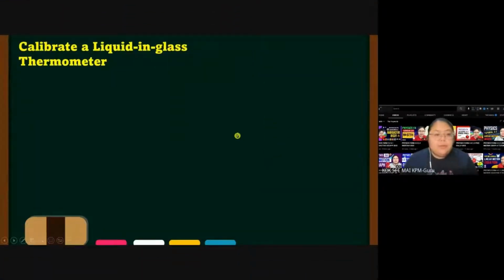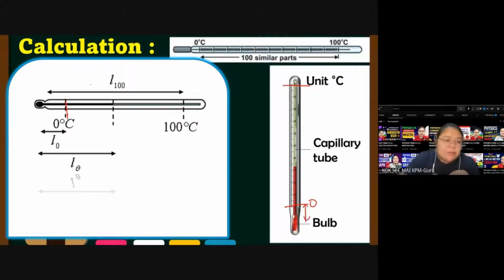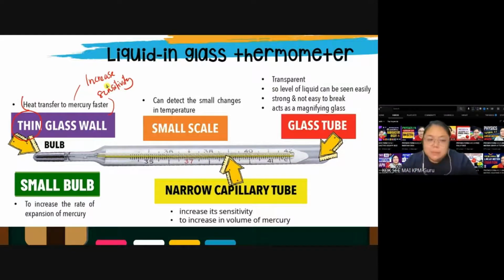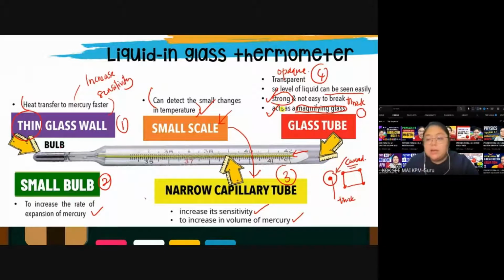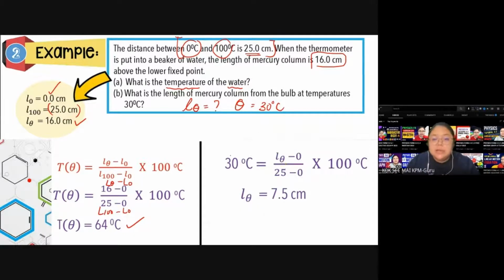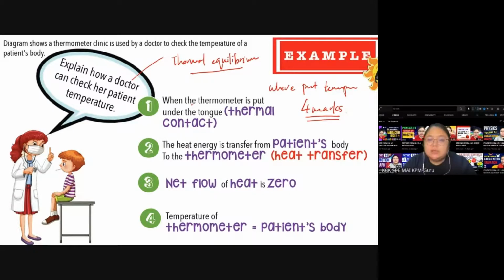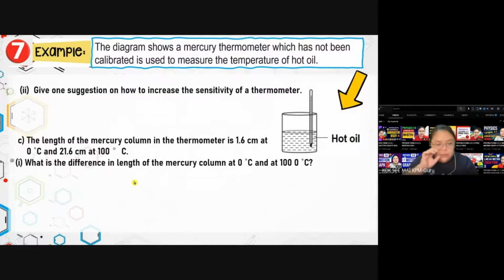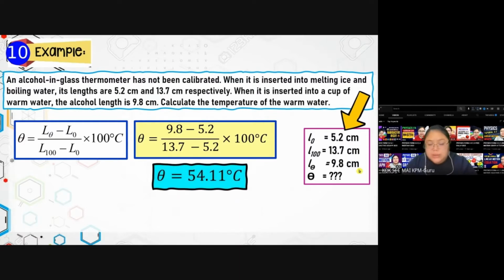PHYSICS FORM 4 # 4.1 THERMAL EQUILIBRIUM PART 2# 2022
Two physical systems are in thermal equilibrium if there is no net flow of thermal energy between them when they are connected by a path permeable to heat. Thermal equilibrium obeys the zeroth law of thermodynamics. A system is said to be in thermal equilibrium with itself if the temperature within the system is spatially uniform and temporally constant.

Systems in thermodynamic equilibrium are always in thermal equilibrium, but the converse is not always true. If the connection between the systems allows transfer of energy as 'change in internal energy' but does not allow transfer of matter or transfer of energy as work, the two systems may reach thermal equilibrium without reaching thermodynamic equilibrium.